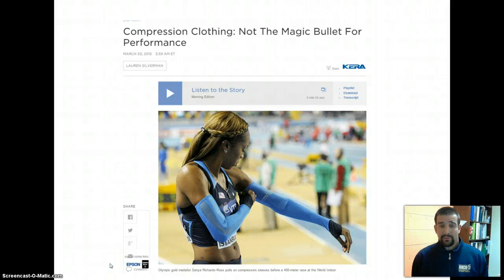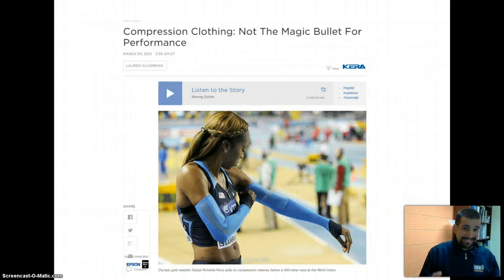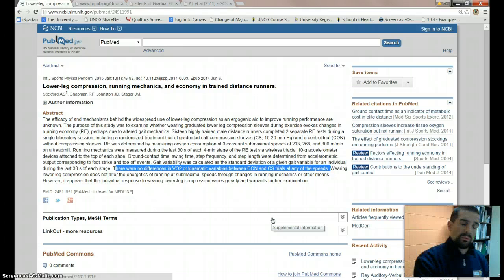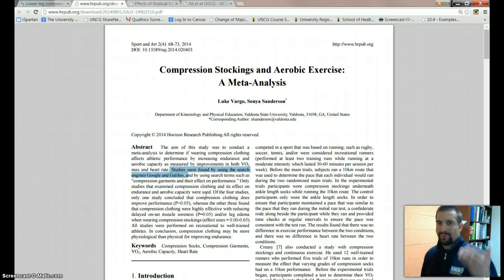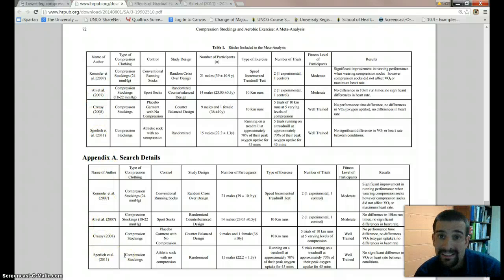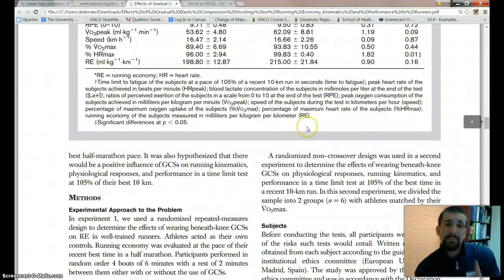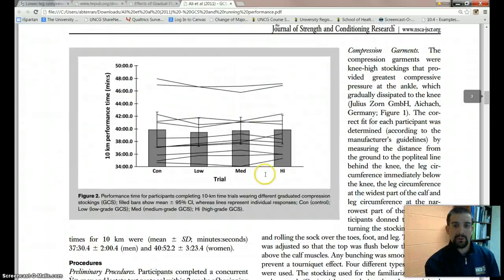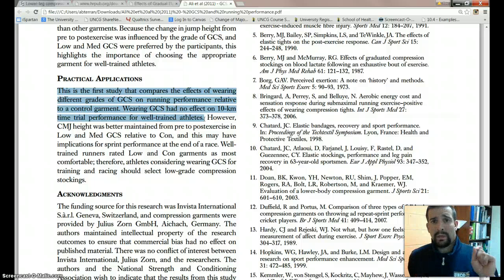Relational Study Preview